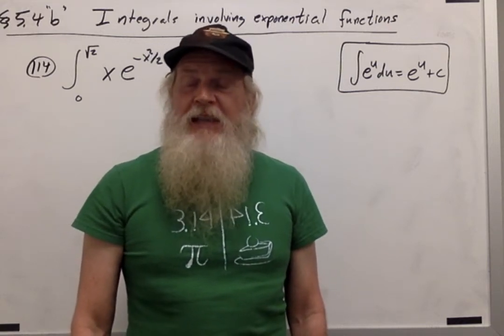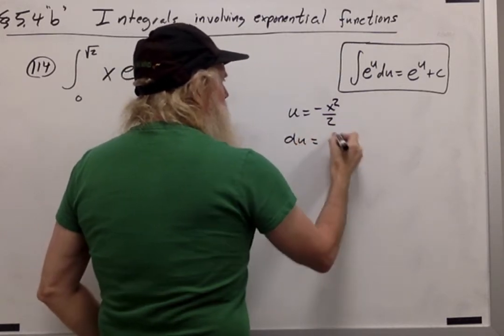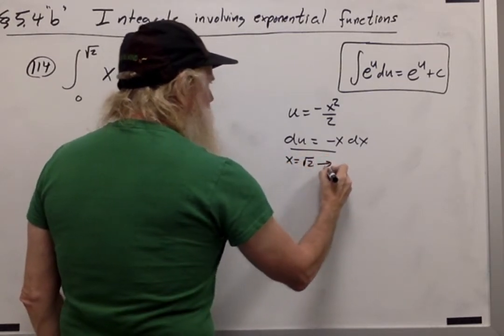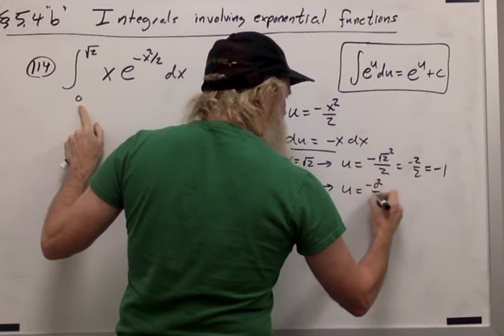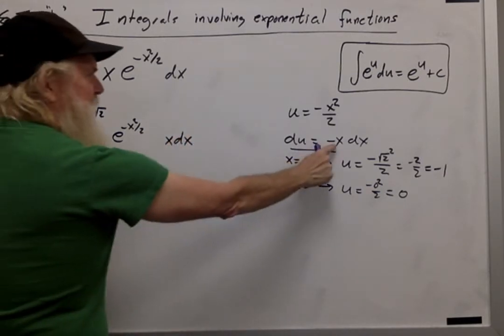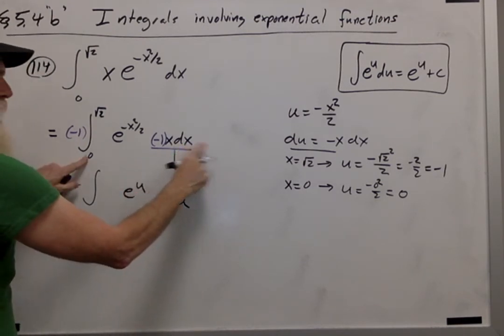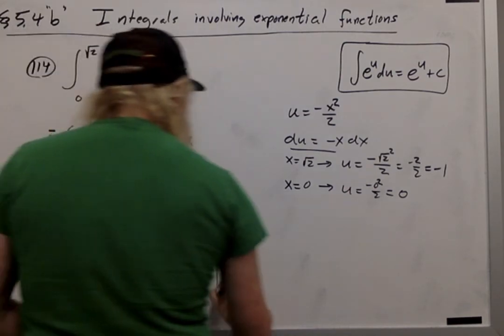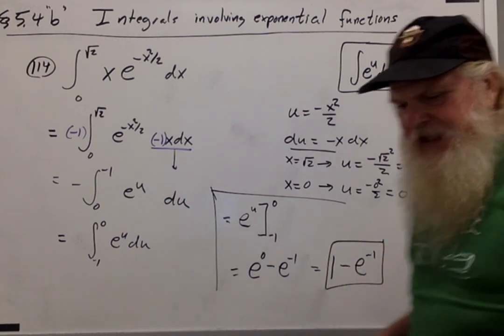2413 Sec 5 4b Video 3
Integrals involving Exponentials: A Definite Integral